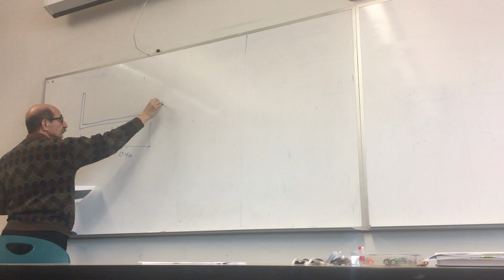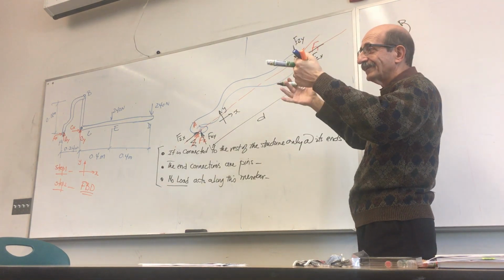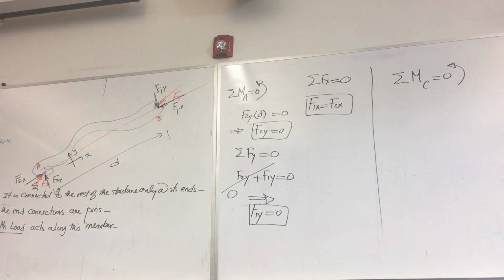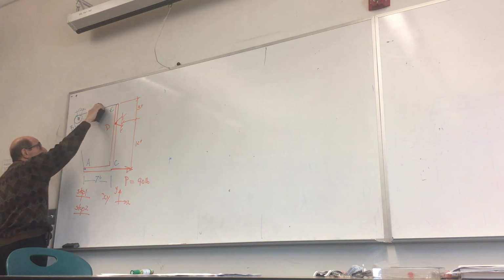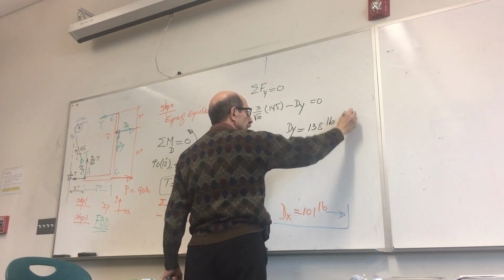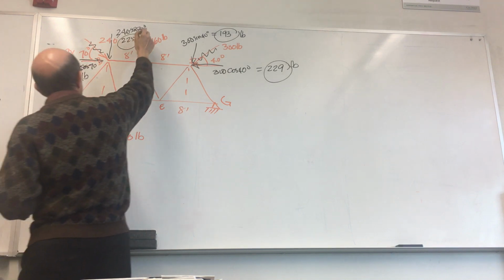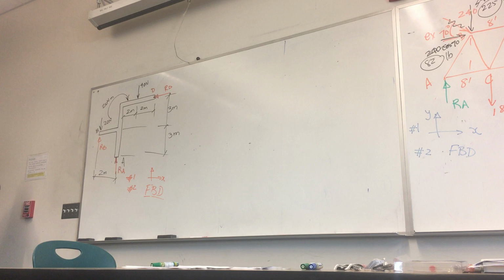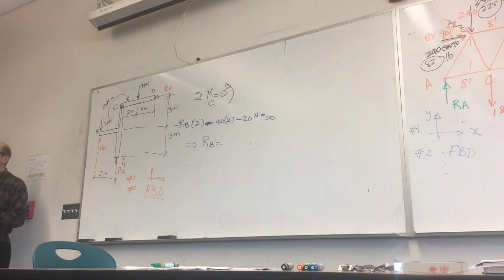Lecture 10 on Statics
Equilibrium of Rigid Bodies - 2D, Cont'd + 2 Force Members